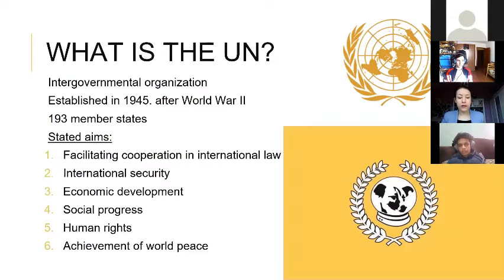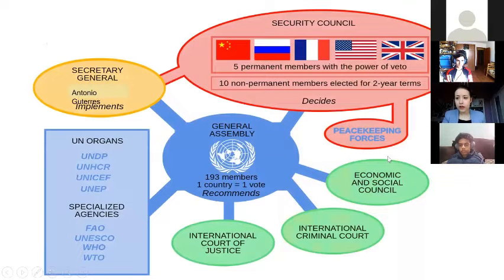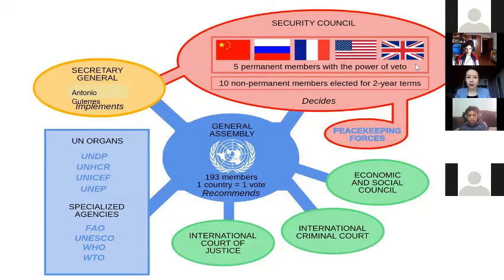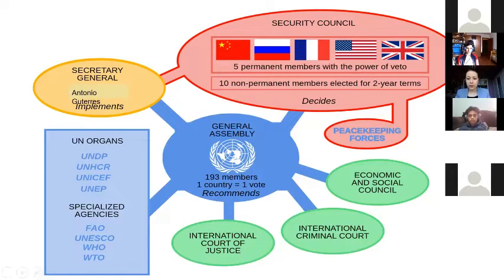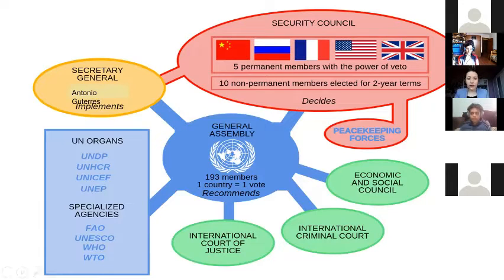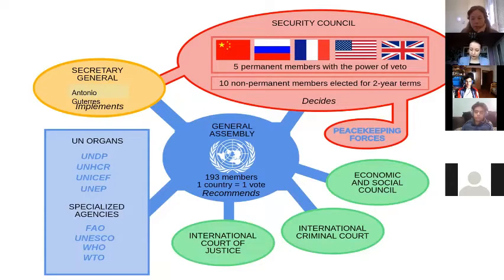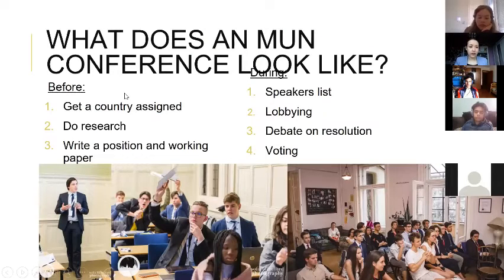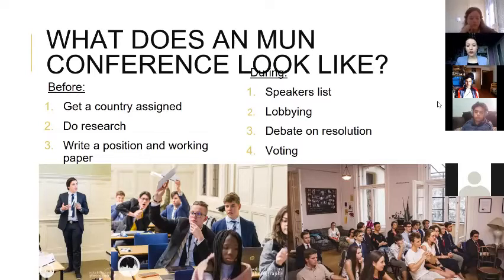Global Festival presentation: What is MUN?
Tamara Lehoczky
I am a sixteen years old high school student from Hungary. I study at Toldy Ferenc High School and Milestone Institute.
My main fields of interest are politics, diplomacy, economics, human rights, and the United Nations.
I am going to introduce you to MUN.